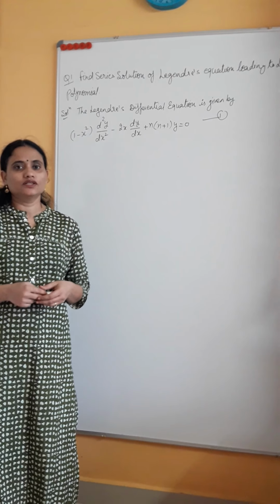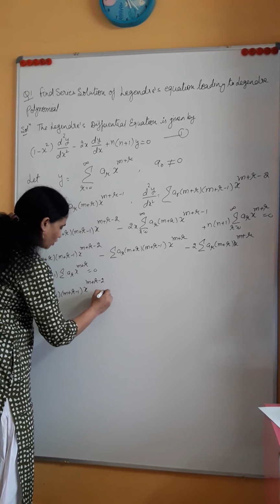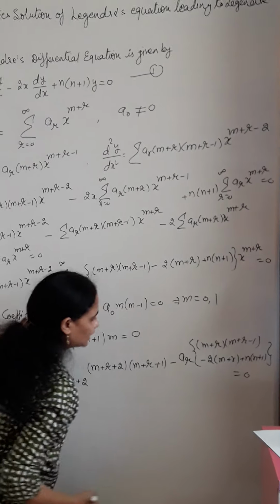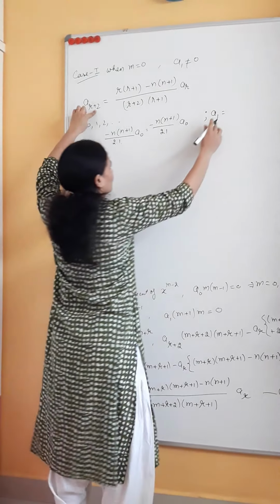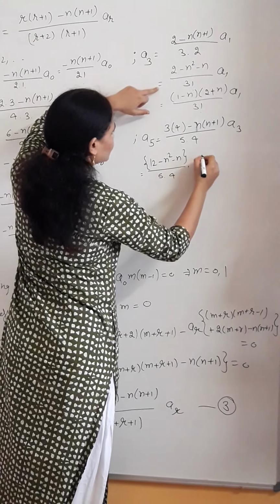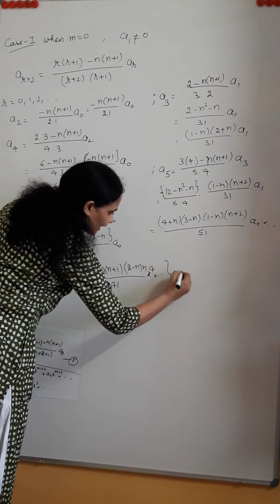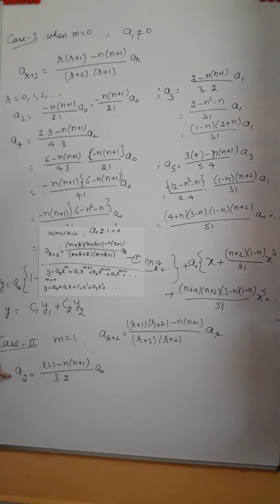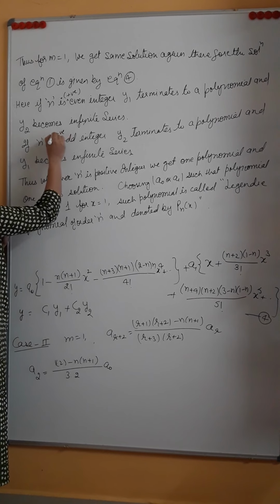Infinite series video 8: Solution of Legendre's equation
Infinite series,Legendre's equation,Legendre Polynomial,18MAT21,VTU